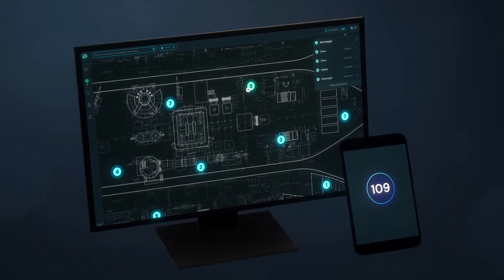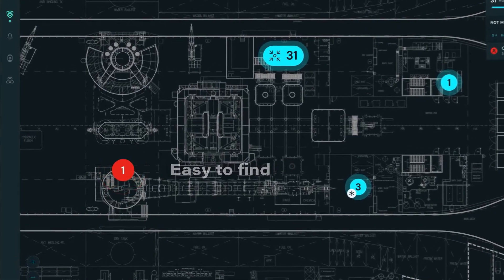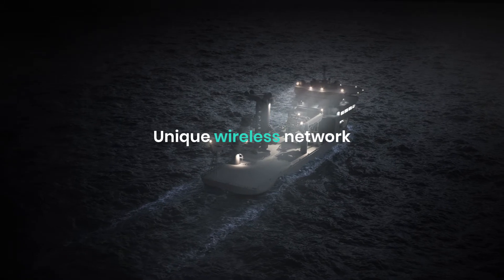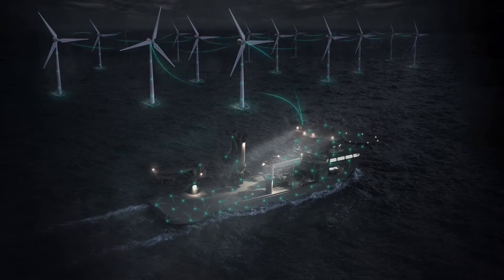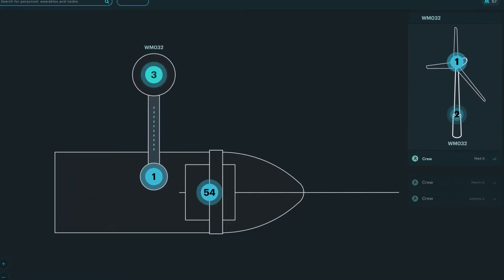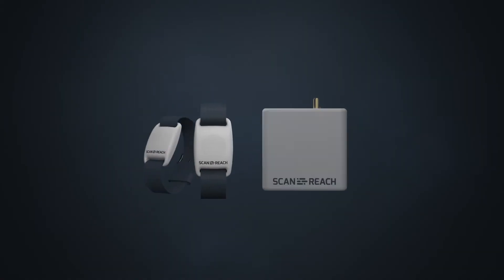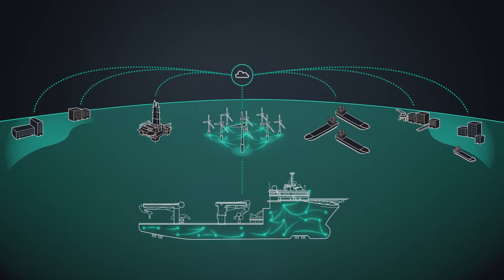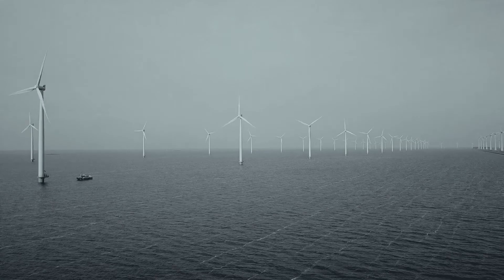ScanReach ConnectPOB WIND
ScanReach's Personnel Onboard Control (ConnectPOB) for offshore wind farms and offshore wind farm support vessels.